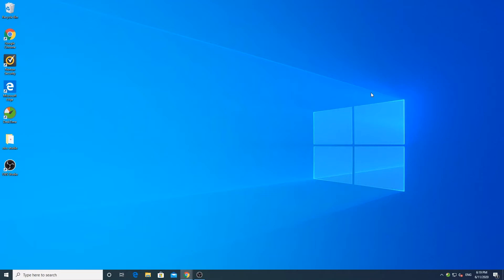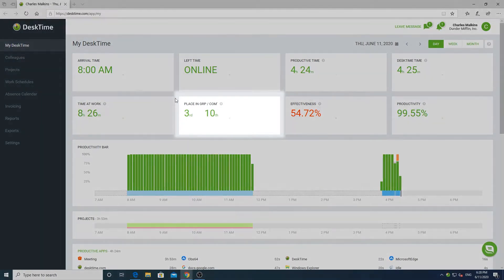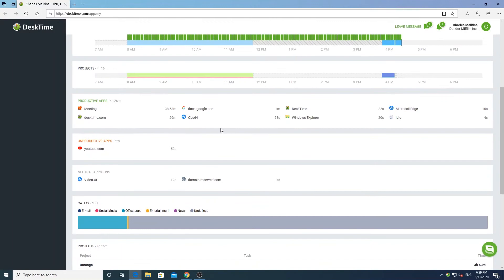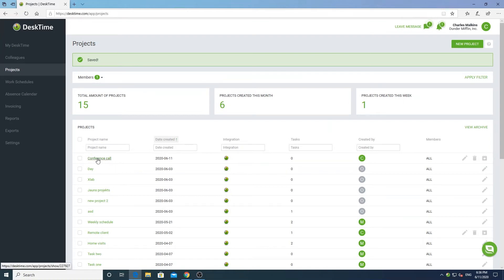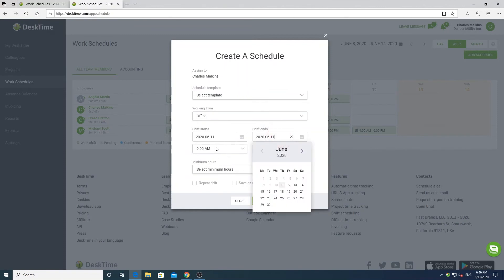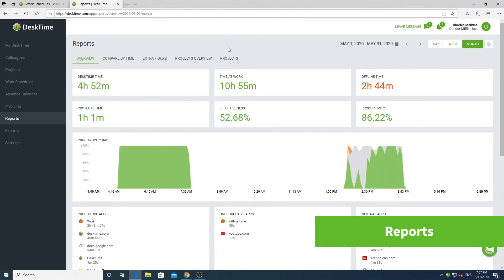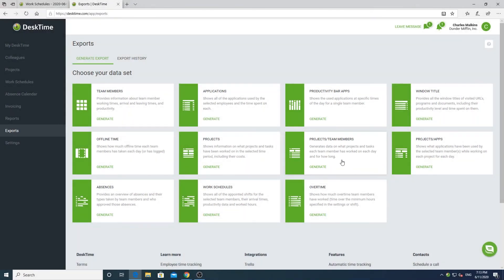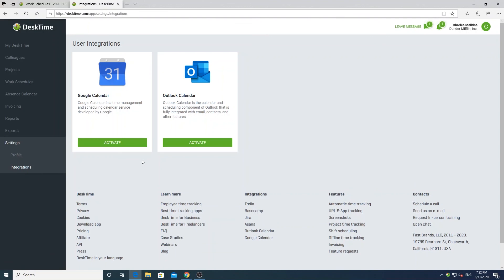DeskTime for Employees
If you're working in a company that tracks your work hours with DeskTime, this video guide is for you. Learn what is DeskTime’s time tracking app, how to navigate it, use its features, such as Projects, Work Schedules, Absence calendar, Reports, and more.

🟢Haven't tried DeskTime yet and would like to do it? Here's your FREE 14-day trial